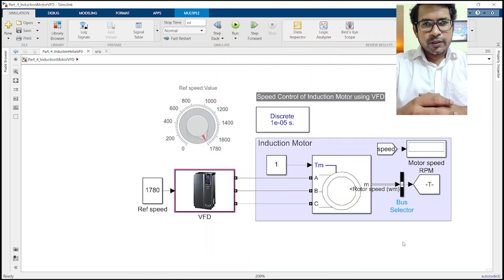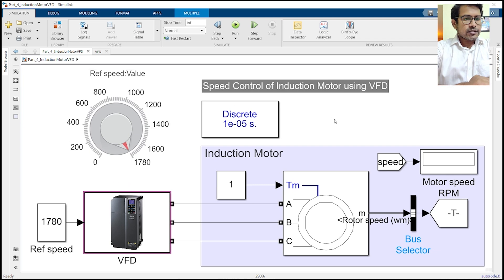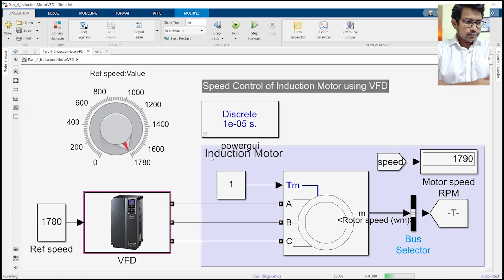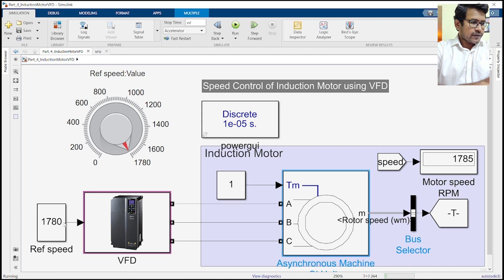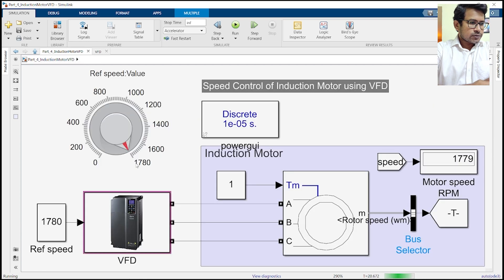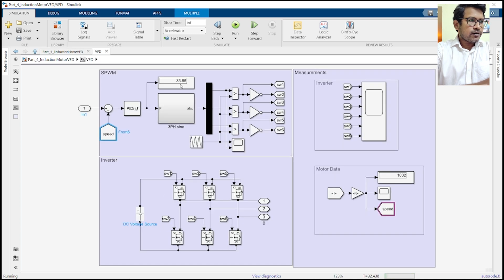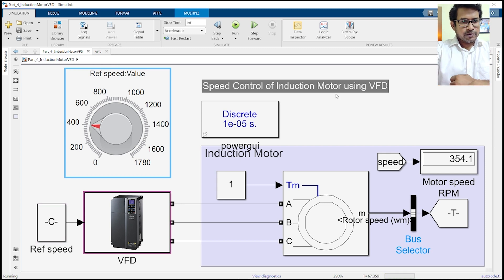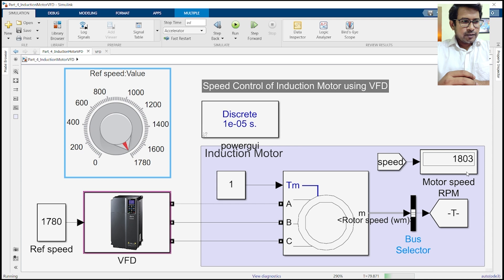Speed Control of Induction Motor Using VFD | Introduction video | Learn VFD Control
The aim of this series is to make a Simulink model of VFD controlled Induction motor. During these video tutorials, you will also learn many other stuff regarding simulink environment and other basic electrical engineering concepts. So I hope you guys enjoy the video.